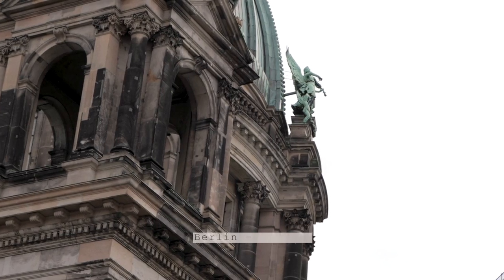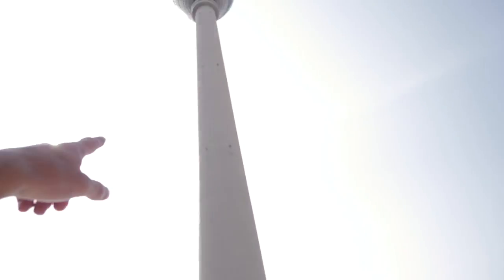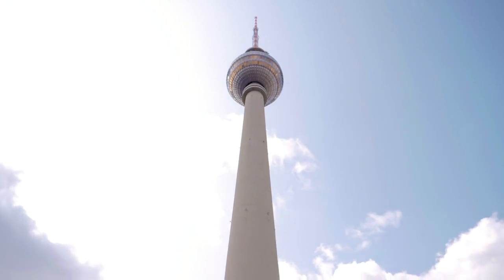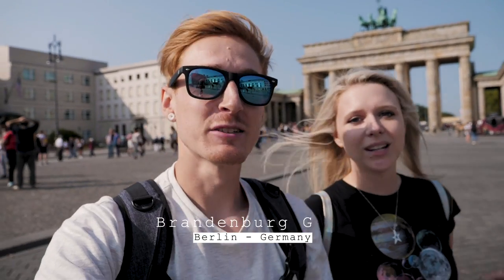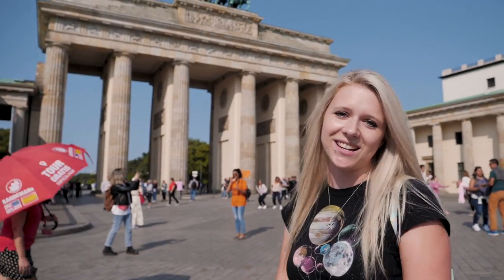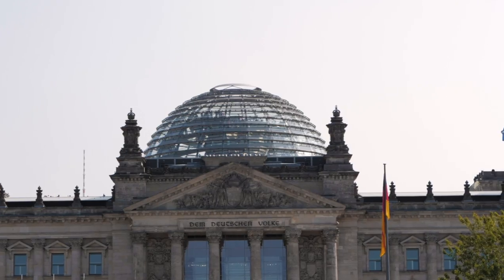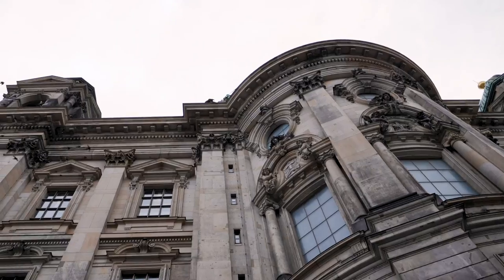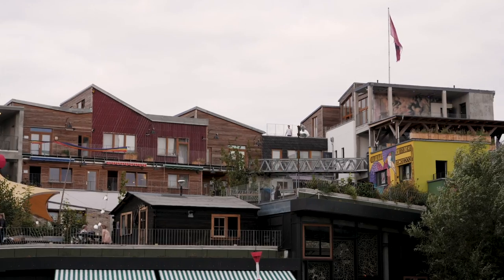24 HOURS IN BERLIN - Germany | Barbster360 Travel Vlog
24 hours in Berlin - We got invited over to Berlin in Germany by Philip's TV to film at IFA. We had one day to go explore and travel the city. Here is our 'Top Tourist Sightseeing Spots In Berlin Germany'

Lacie 4tb rugged hard drive
Aputure M9

My gear
Canon G7X
UK - US
Macbook Pro 15 inch, Retina, 512 SSD i7
UK - US
Micro Muff
UK - US
Gorilla Joby tripod
UK - US
Canon 6D
UK - US
Tokin 11-16 lens
UK - US

FOLLOW HOLLIE :)